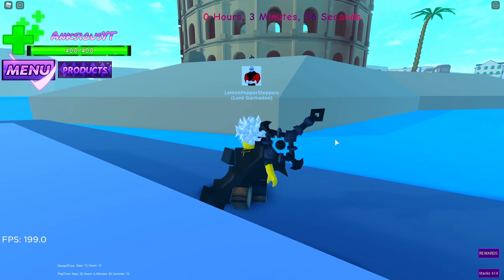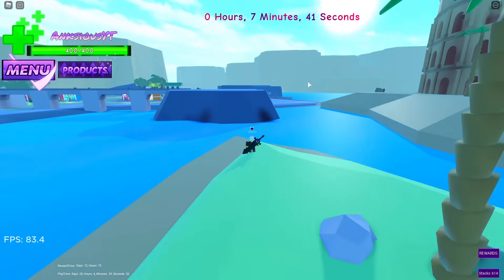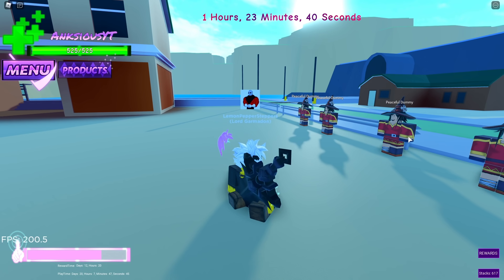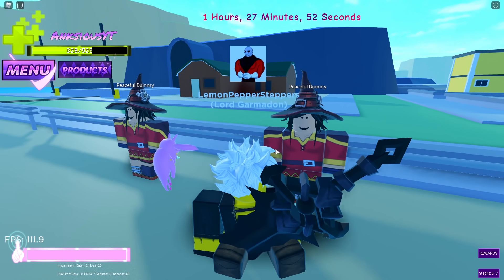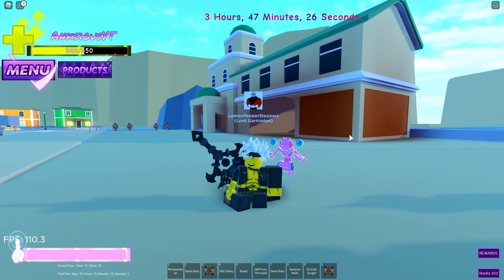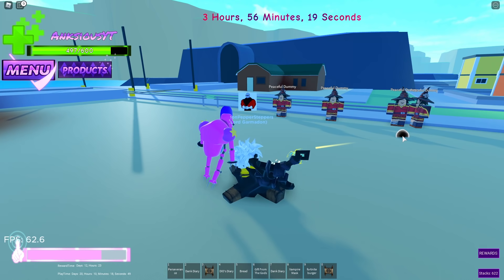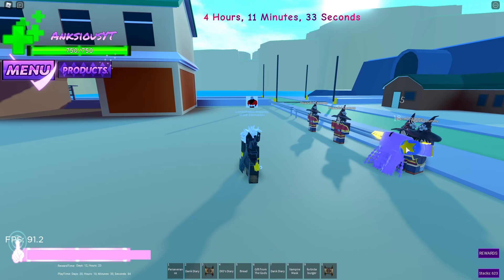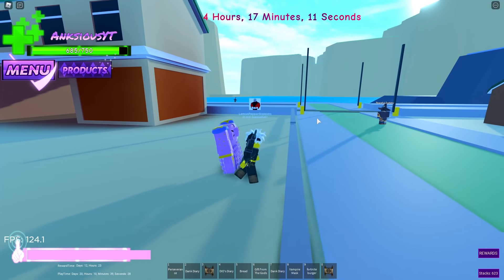HOW TO GET EVERY TUSK ACT! ALL 4 TUSKS SHOWCASE | A Universal Time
arigato

0:00 - Intro
2:03 - Tusk Act 1
4:51 - Tusk Act 2
5:37 - Tusk Act 3
7:13 - Tusk Act 4
10:23 - Outro

Music Name: Tranquillity & Flying - Upbeat Trap/Hip Hop Beat